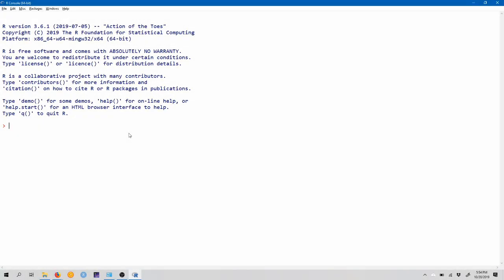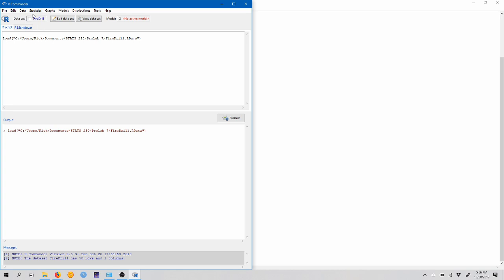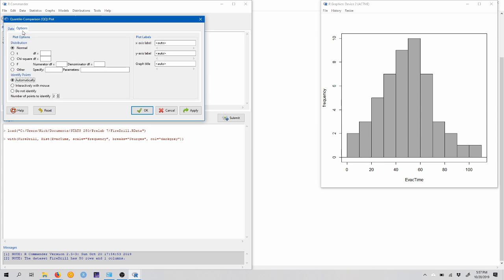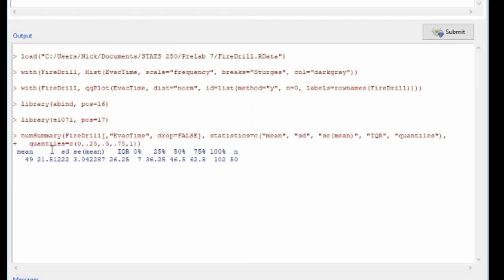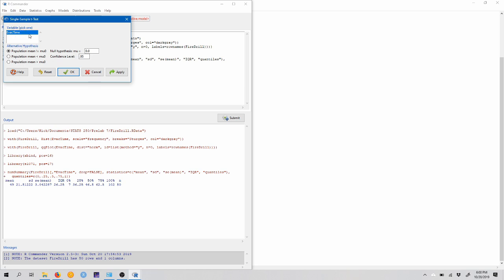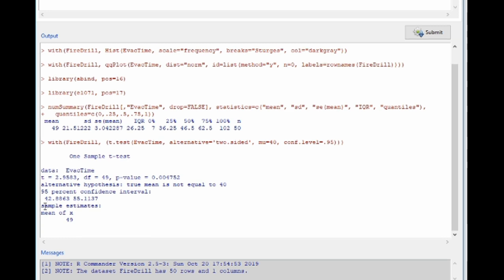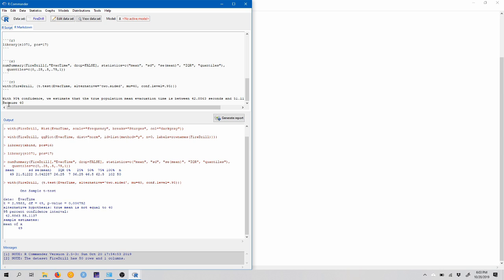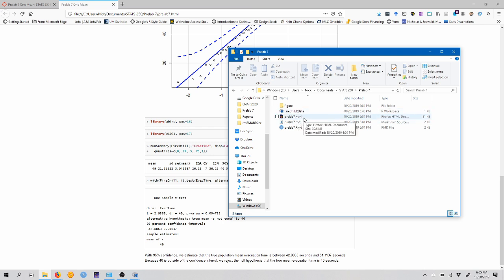Prelab 7: One Mean